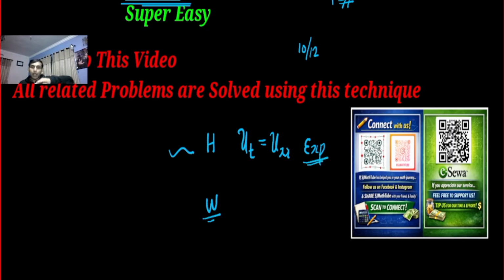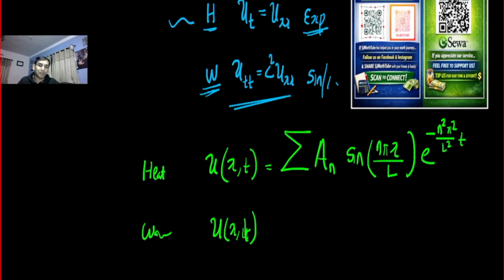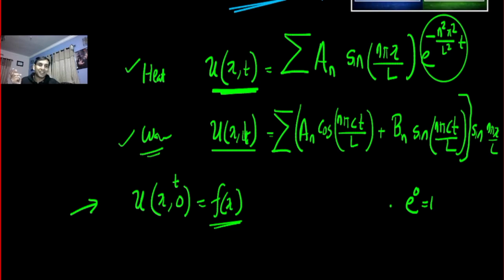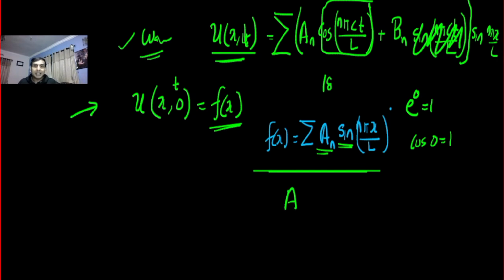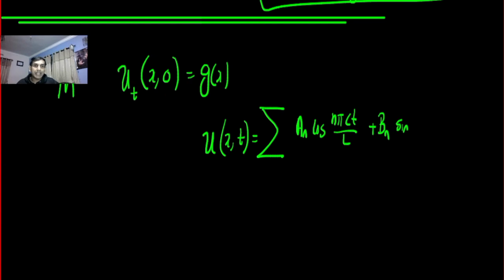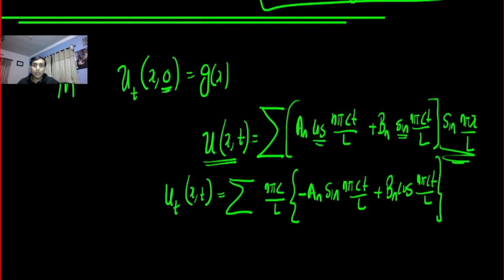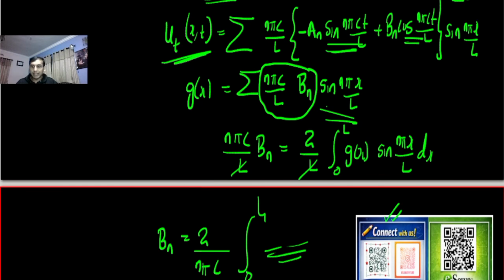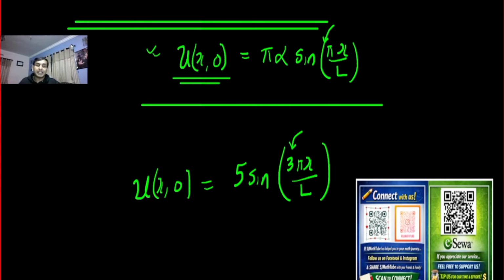Solve Heat and Wave Equation (10 - 12 MARKS )VERY VERY IMPORTANT TRICK - Solve Without Derivation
Solve Heat and Wave Equation  Without Derivation Learn This First
If you are jumping directly into solving heat equation and wave equation problems, you are making it harder than it needs to be.
In this video, I will show you a simple and powerful method that helps you identify the equation instantly and write the solution without going through long derivations.
You will learn:
• How to identify heat equation and wave equation in seconds
• The standard solution forms you should write directly
• How boundary conditions lead to sine series
• When you can skip Fourier series completely
• The exact thinking process before solving any PDE problem
This video is very important before you start solving application problems. Once you understand this method, you will be able to solve most problems quickly and confidently.
Next video will focus on solving problems using this exact technique.
Follow SJMathTube for more simple and powerful math learning.